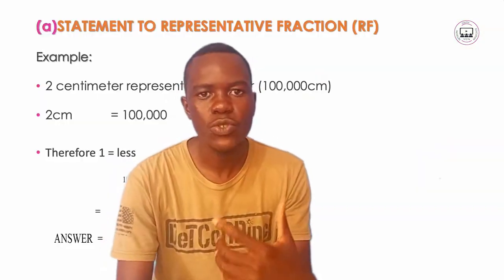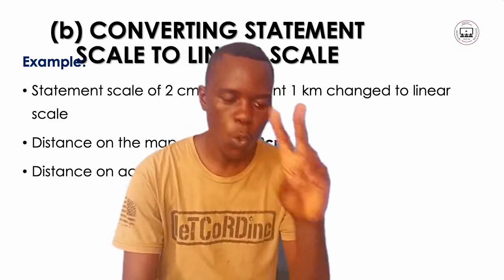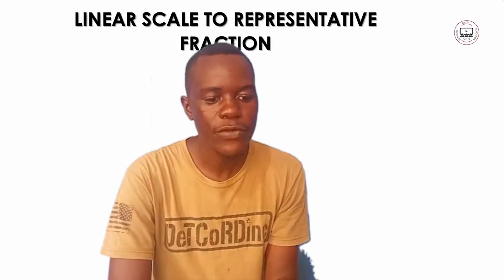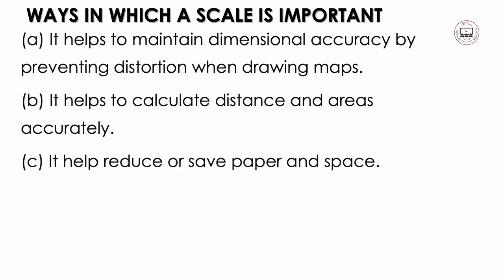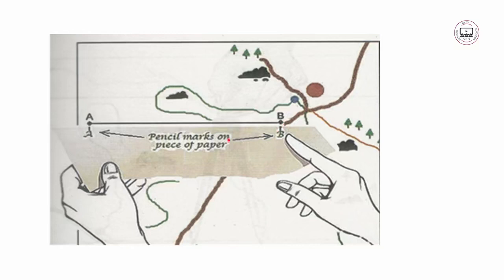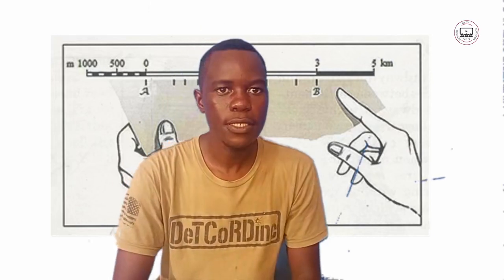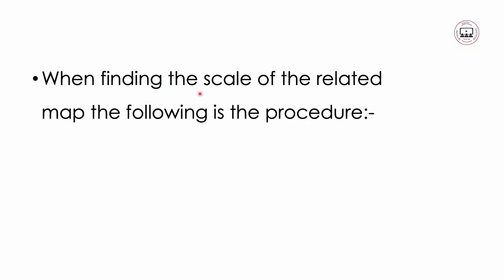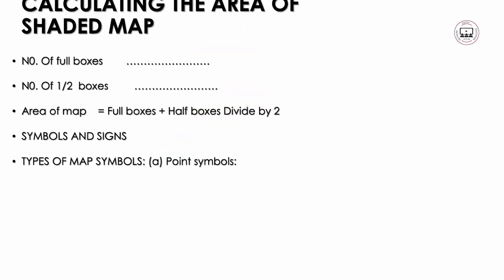Geography F1 Topic 1 Part 2: Converting Scale - YEN MALAWI